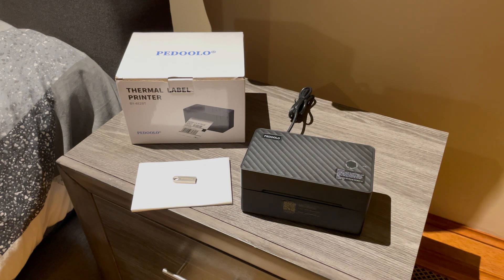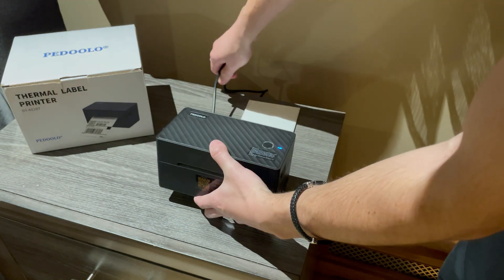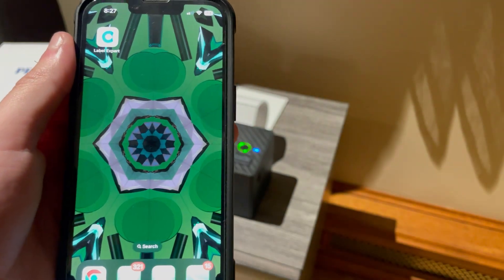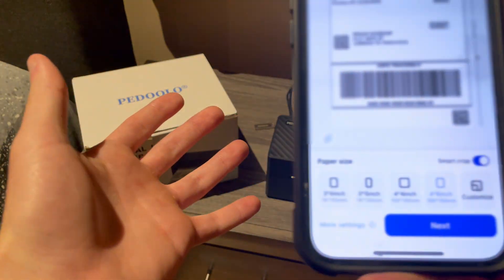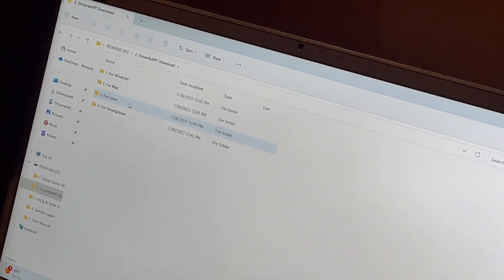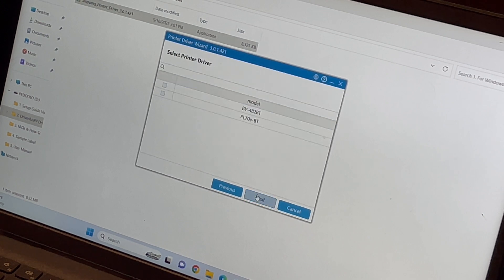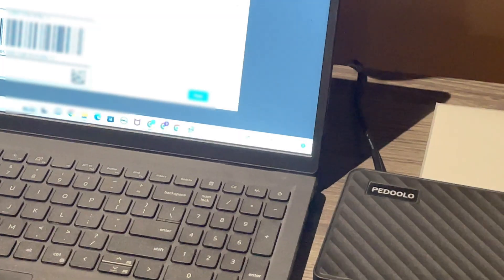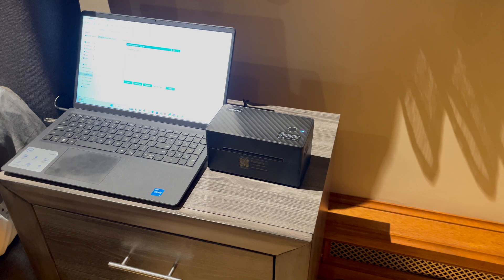How to connect your PEDOOLO (BY-482BT) label printer to your phone/computer via Bluetooth.